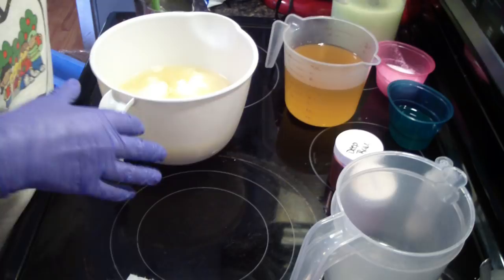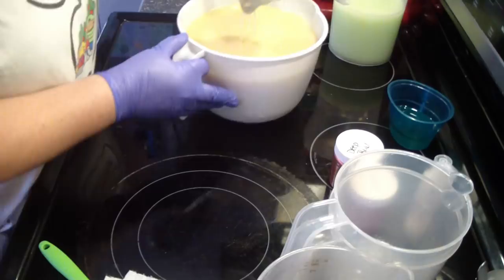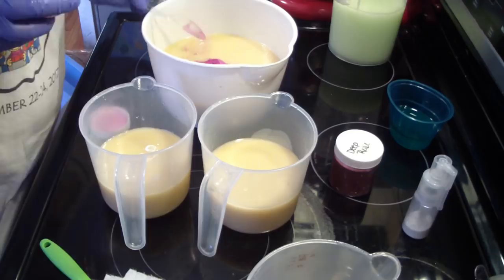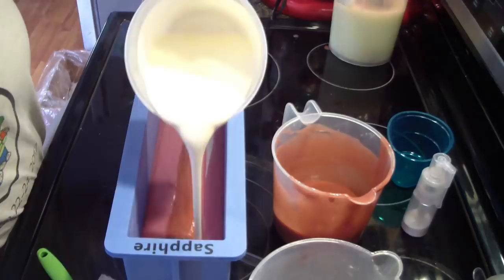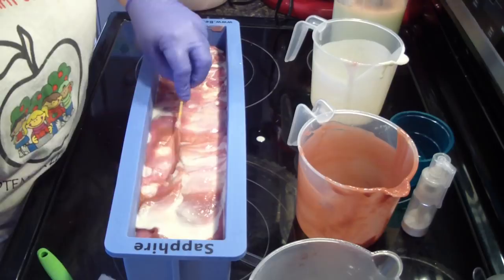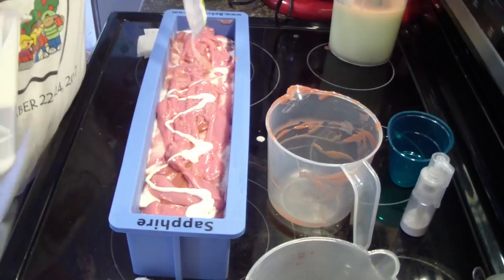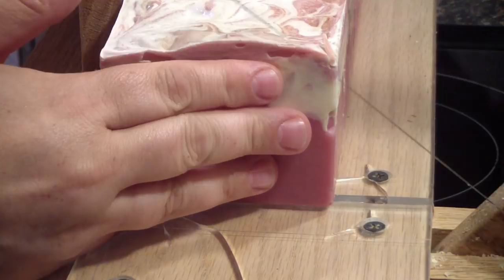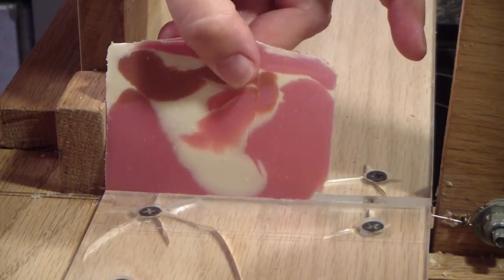Making & Cutting Forever Red Soap